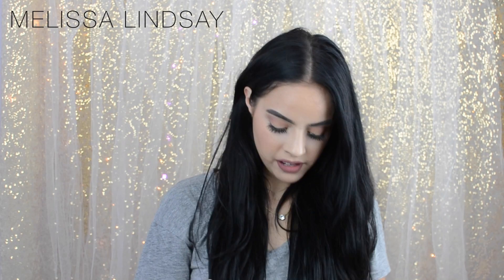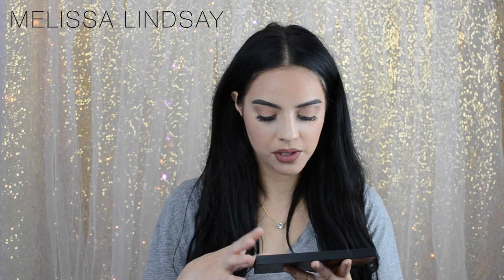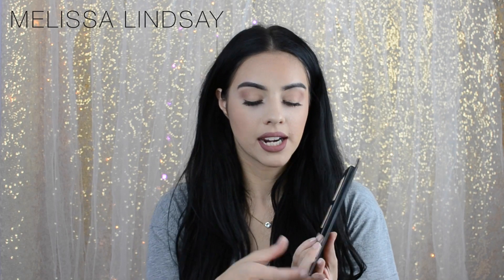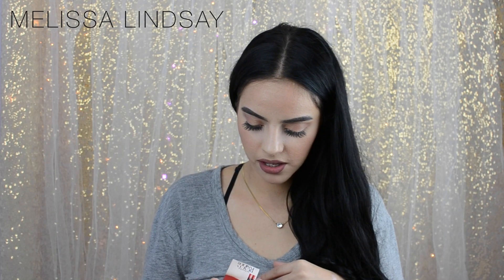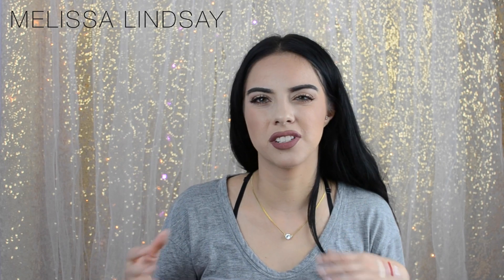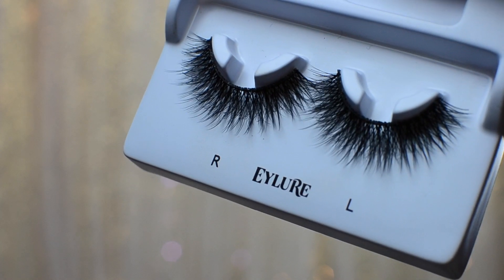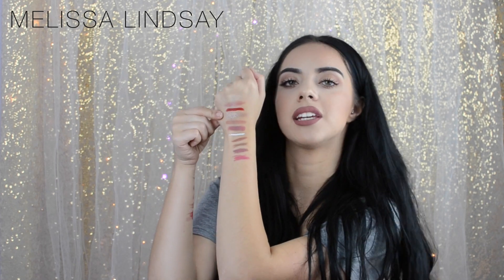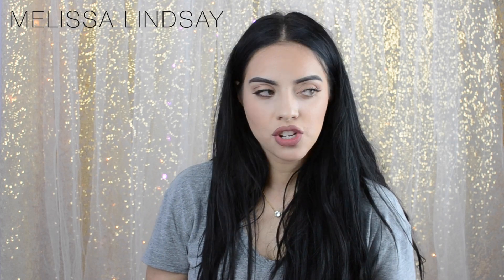Makeup Haul: Sephora, NXY, ABH and more 💸 & GIVEAWAY Results 💖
Too much money spent on makeup I don't need 😆